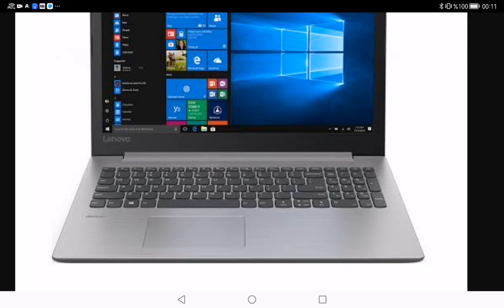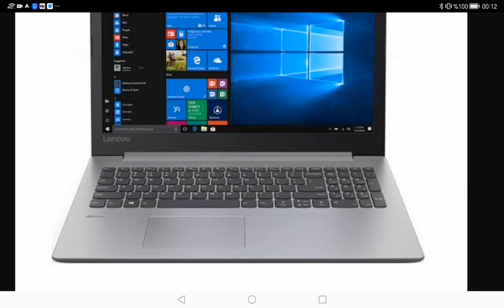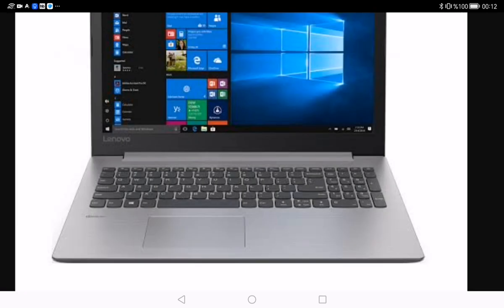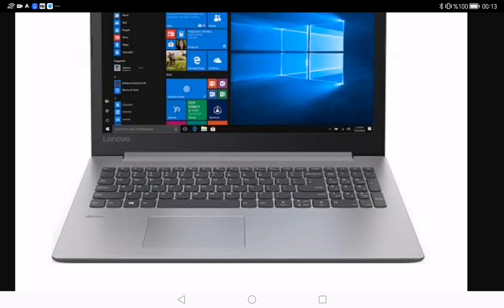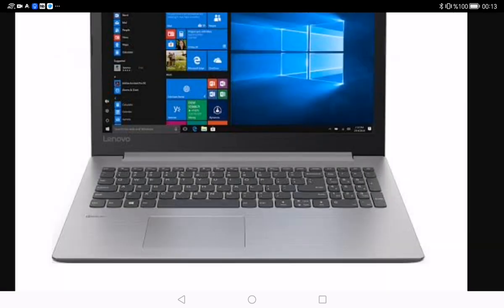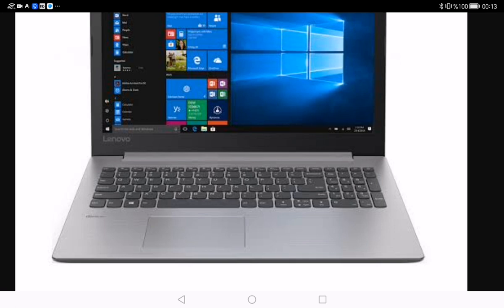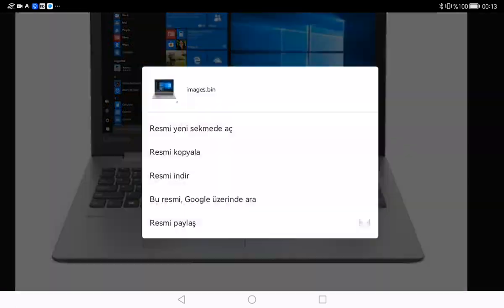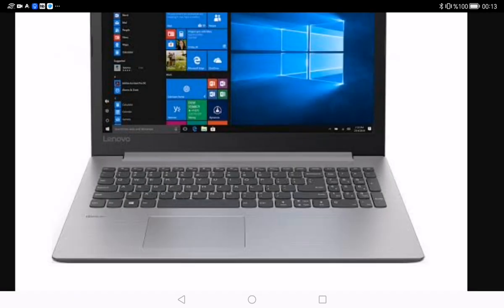How to Turn Off Lenovo Laptop ⏬👇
Turning off a Lenovo laptop can be accomplished through several methods, ensuring a safe and proper shutdown of the system. The most common method is using the operating system's built-in shutdown process. For Windows, this involves clicking on the 'Start' menu, navigating to the 'Power' option, and selecting 'Shut Down'. This method ensures that all running applications are closed properly and the operating system is shut down safely, preventing data loss or corruption.

Alternatively, if the laptop is unresponsive, a forced shutdown may be necessary. This is done by holding down the power button for a few seconds until the laptop powers off. This method should be used sparingly as it bypasses the normal shutdown process and can potentially lead to data loss.

For laptops with a removable battery, another option is to physically disconnect the battery. However, this method is generally not recommended unless the laptop is completely unresponsive and other methods have failed, as it can also lead to data loss or hardware damage.

Lastly, some Lenovo laptops have a 'Novo' button, which can be used for a more advanced shutdown process. This button, usually located near the power button, provides access to the BIOS and system recovery options, and can be used for troubleshooting or when a standard shutdown is not possible.

Regardless of the method, it's important to ensure that any important data is saved and backup procedures are followed before shutting down a Lenovo laptop.